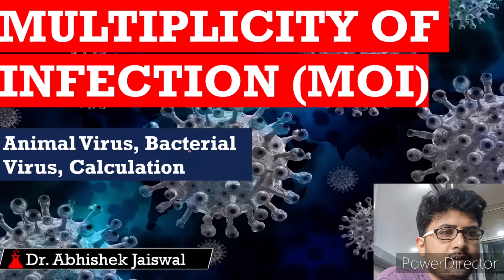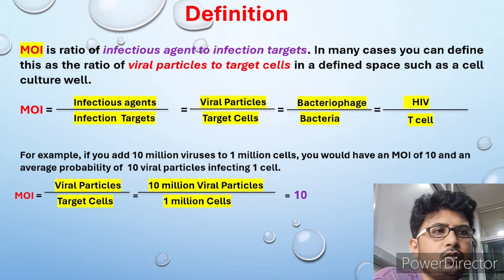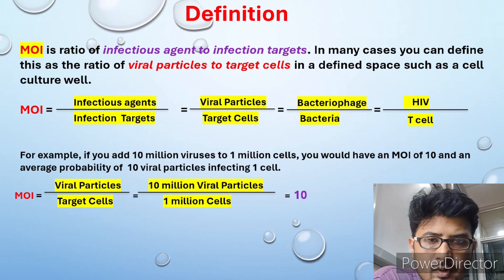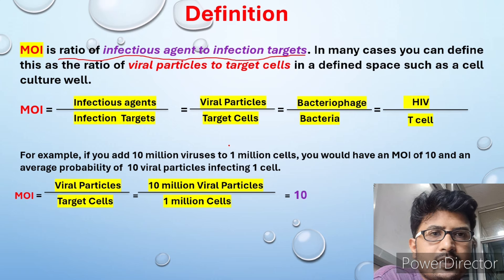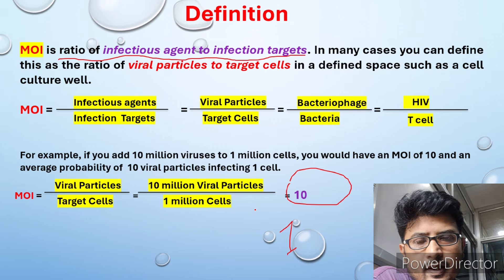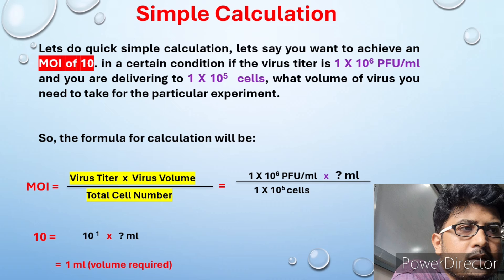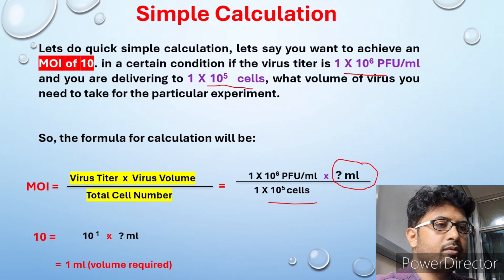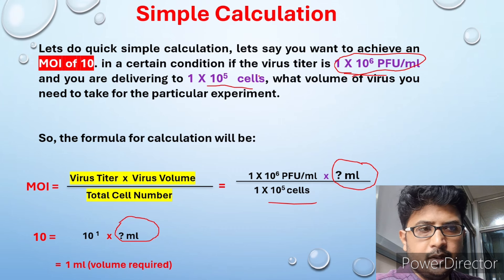Multiplicity of Infection (MOI)